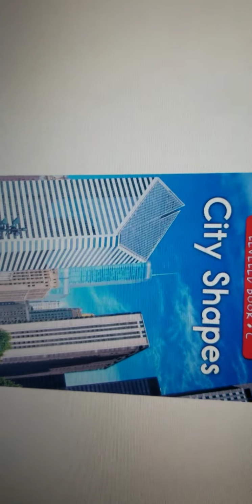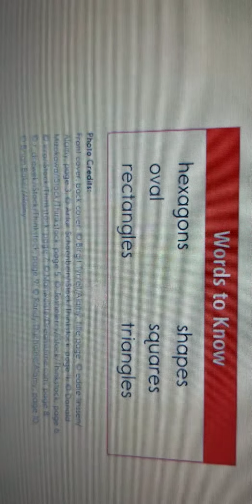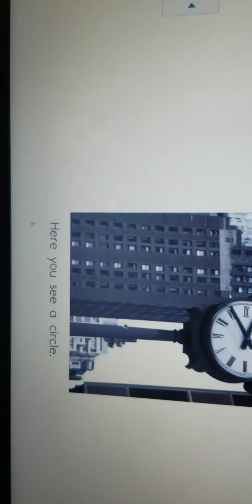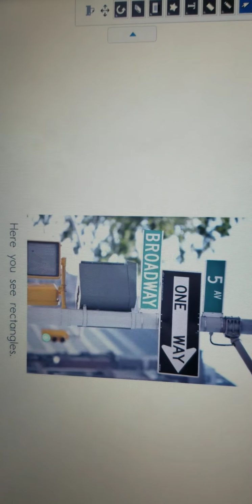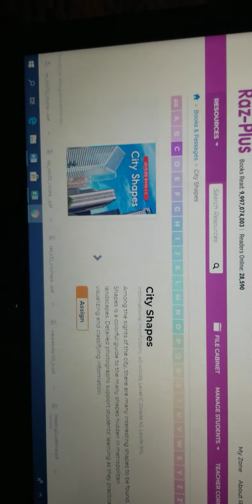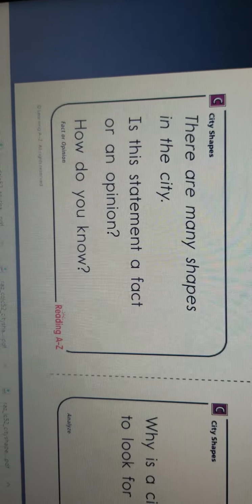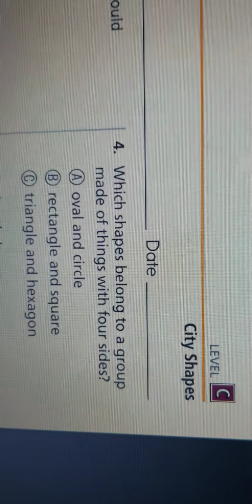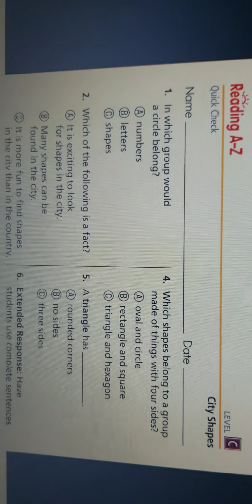April 20, 2020